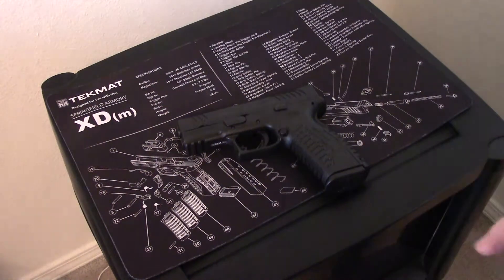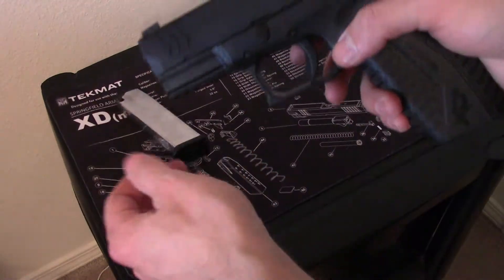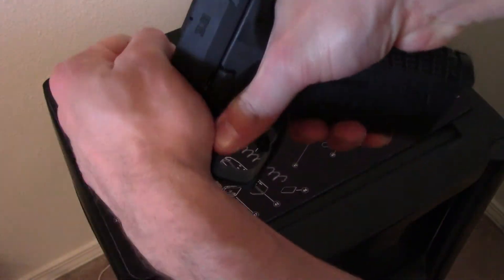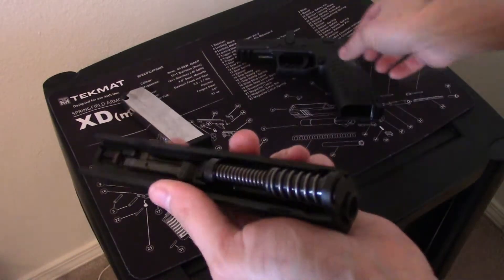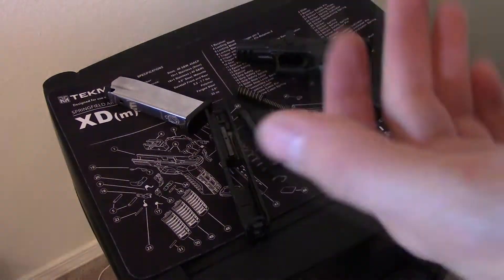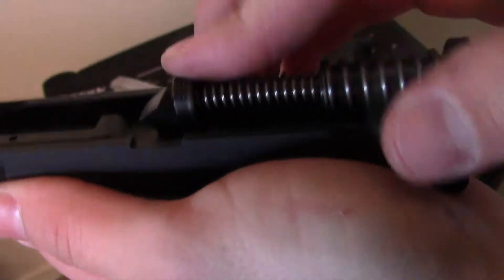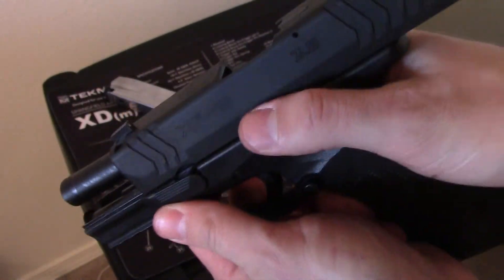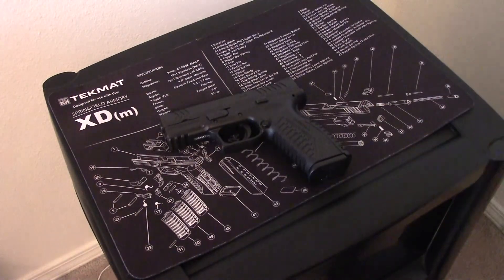How To Field Strip an XDM .40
Just a quick overview on how to field strip the Springfield Armory XDM .40 cal pistol.